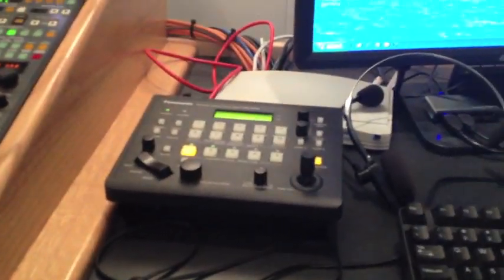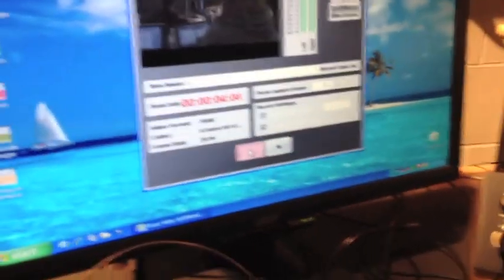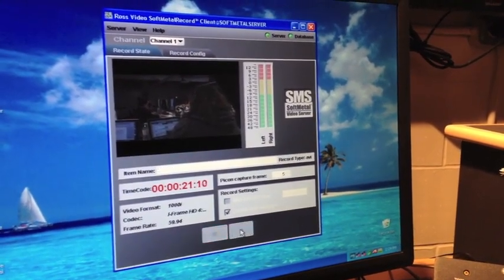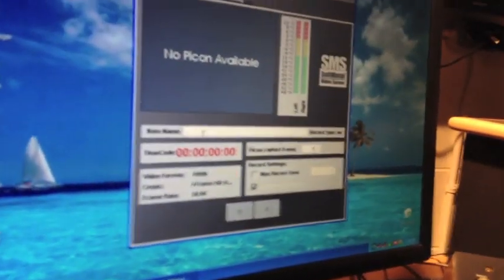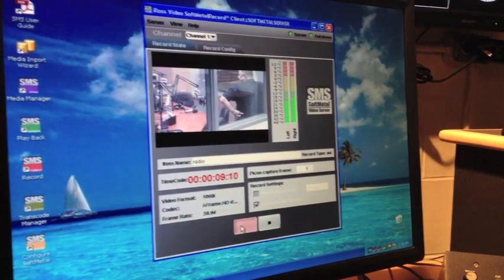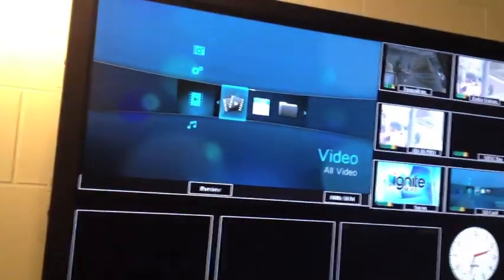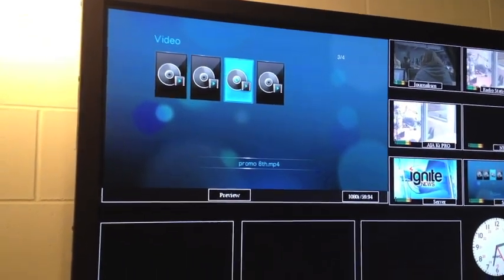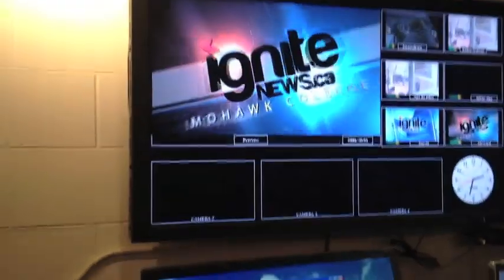Server Part 1 - Mohawk College